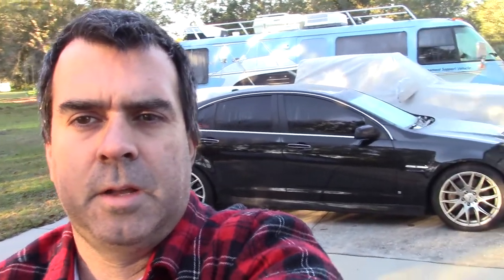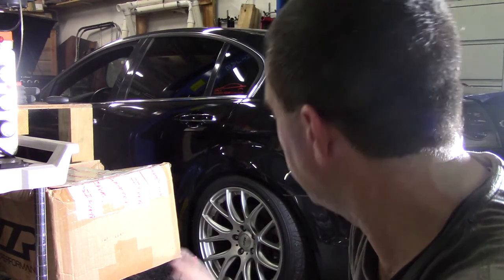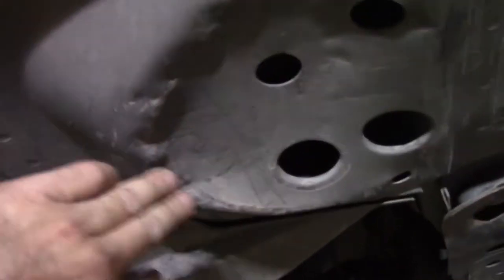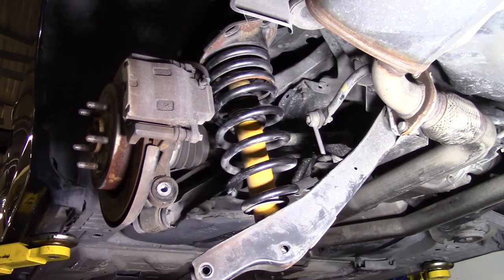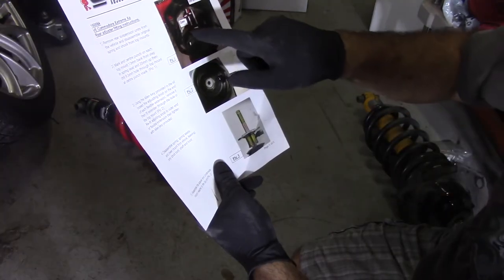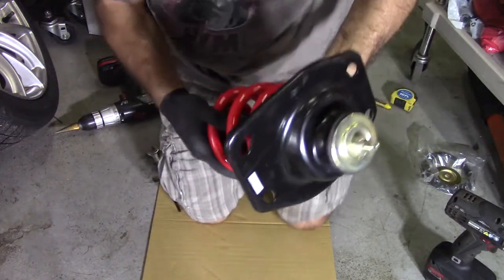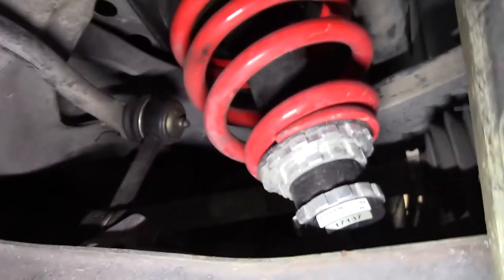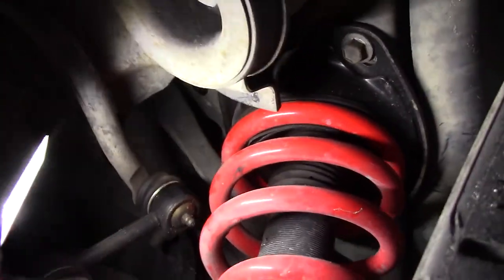Installing Pedders coilovers on a 2008 Pontiac G8 GT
I install Pedders coilovers on my 2008 Pontiac G8 GT